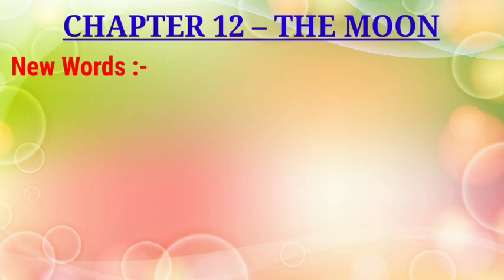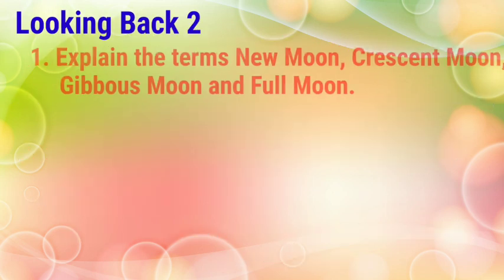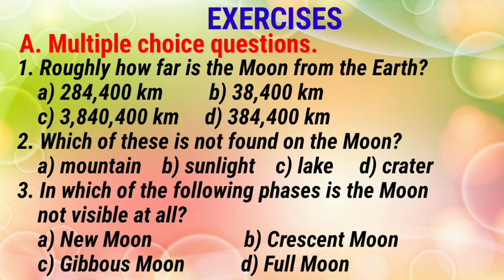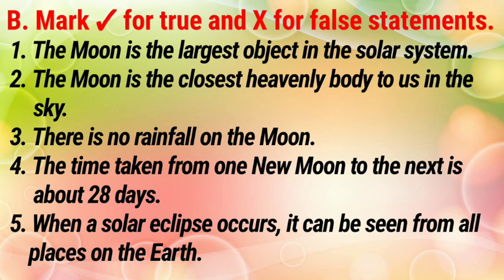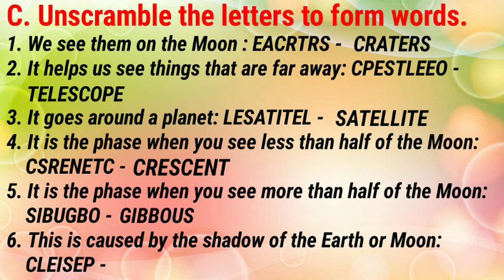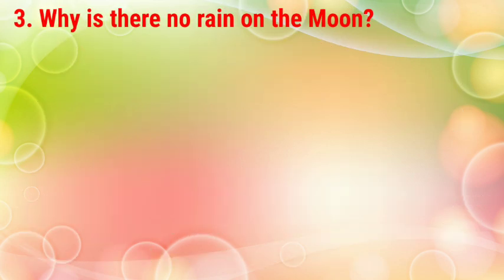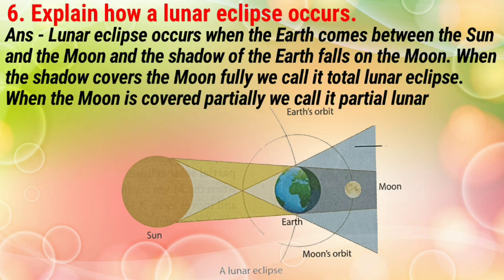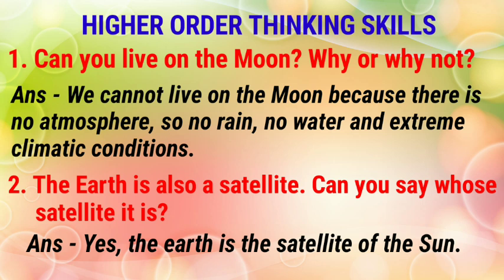Class 5 Science Chapter 12 – The Moon